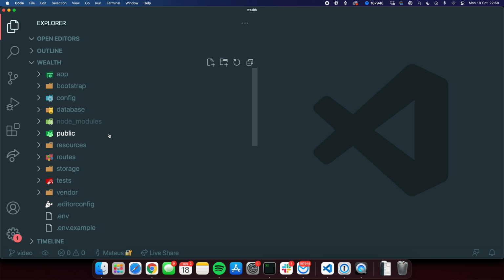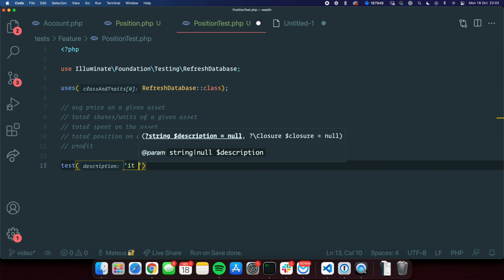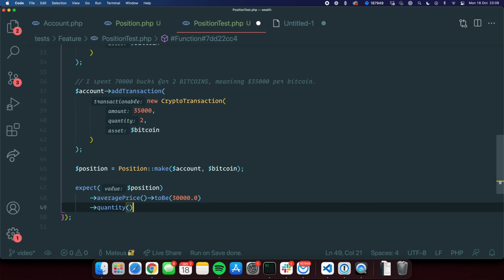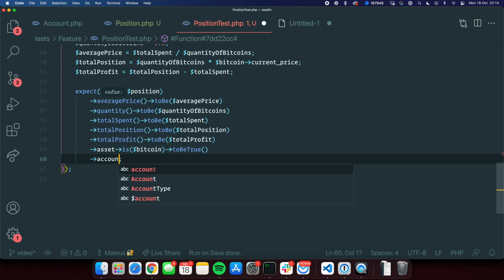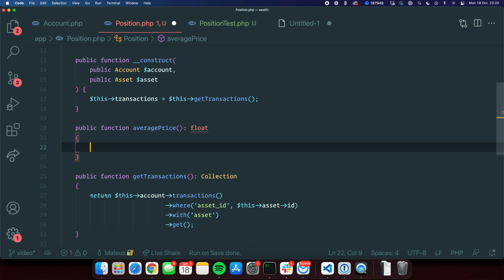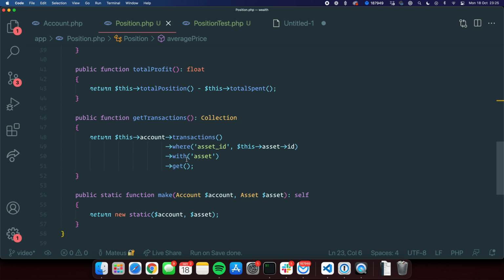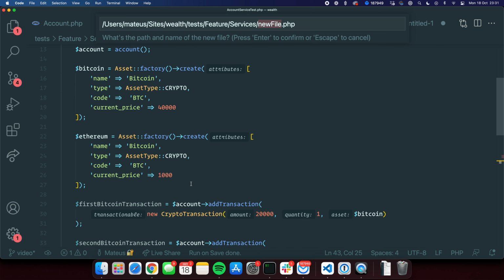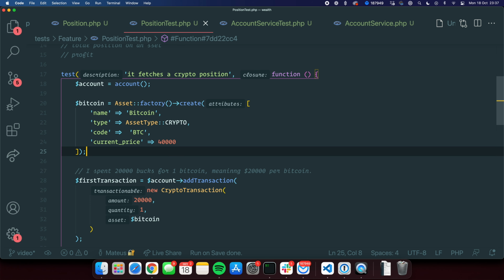Test-driving complex features with Laravel & Pest